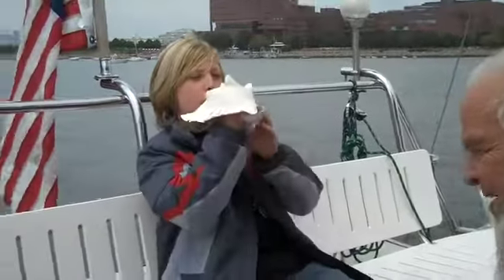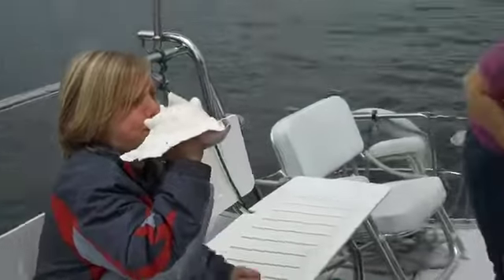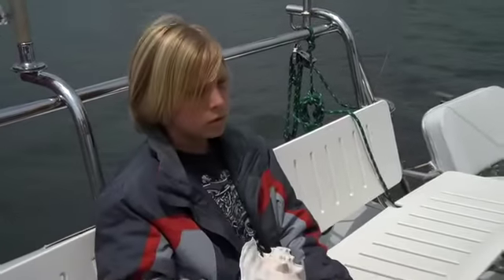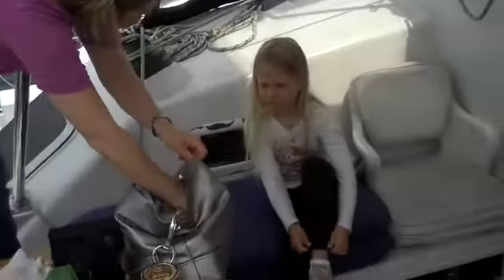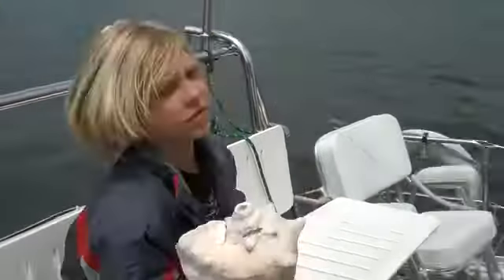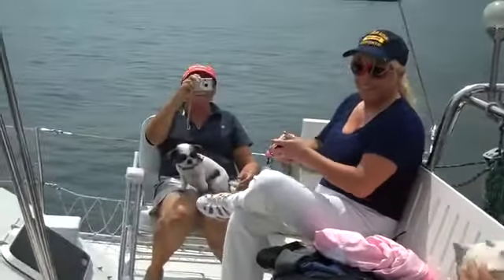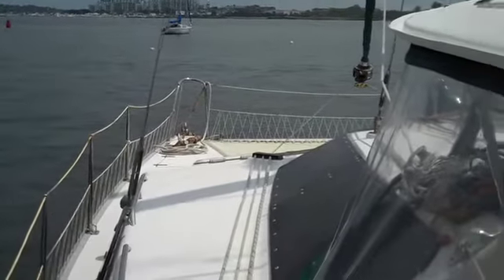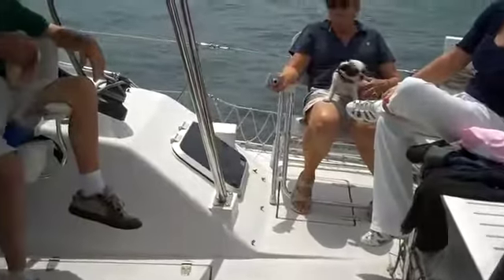Fitzcat 1 of 9